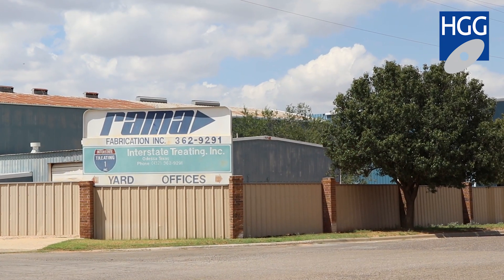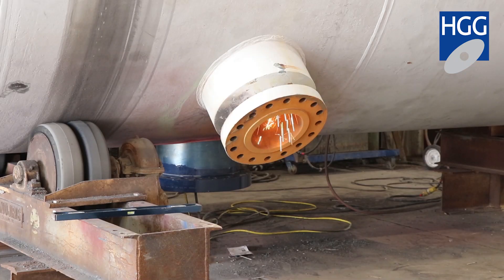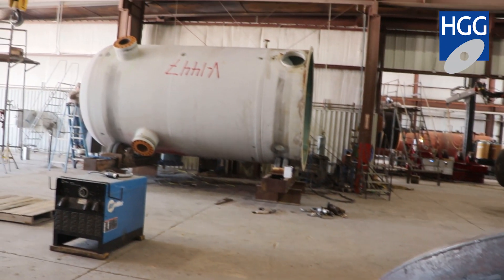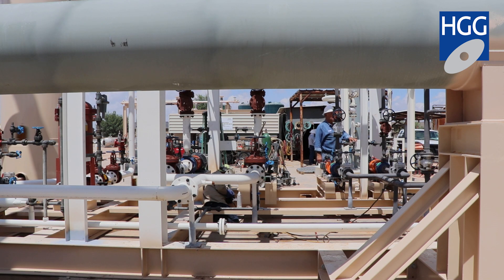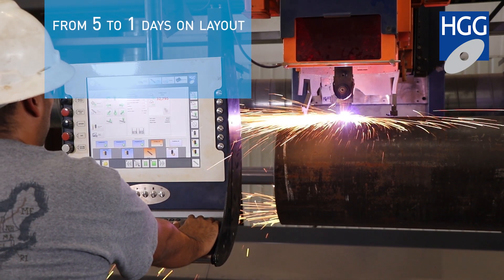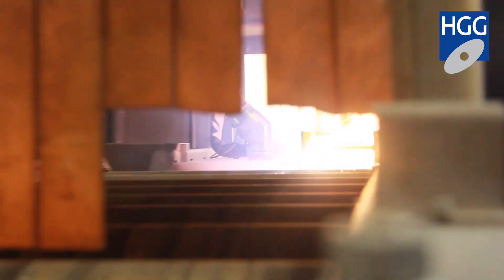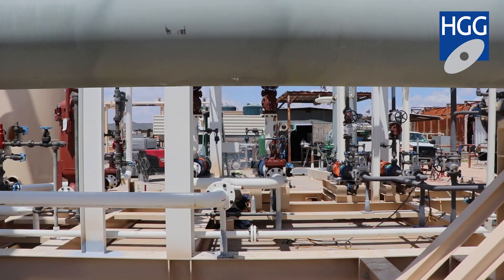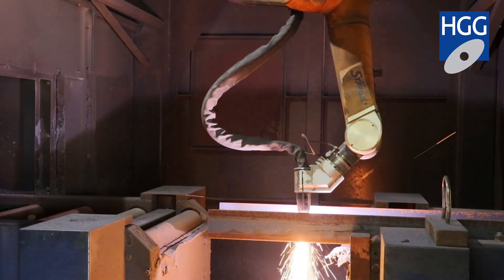Case study HGG SPC 3000 VHC | At Interstate Treating in Odessa TX, United States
Interstate Treating in Odessa, TX, faced challenges in beam cutting for skids. They purchased an HGG SPC 3000 vessel cutting machine.

Matthew Elrod, Interstate Manufacturing Supervisor: “During the process of skid fabrication before, it might have taken us over 500 hours to cut beams for each skid. We now accomplish the same task of beam cutting for skids in as little as 24 hours.”